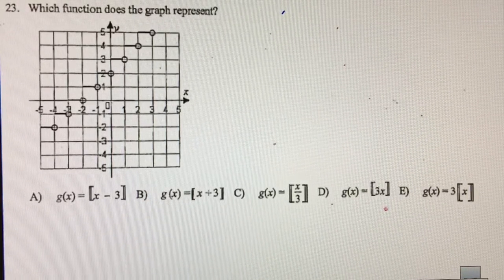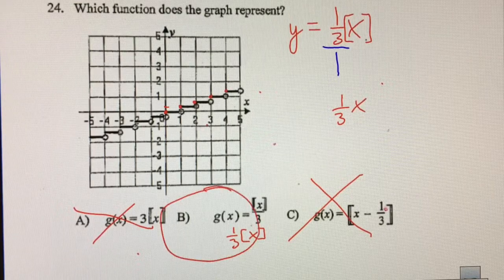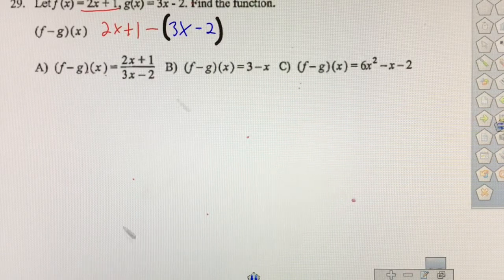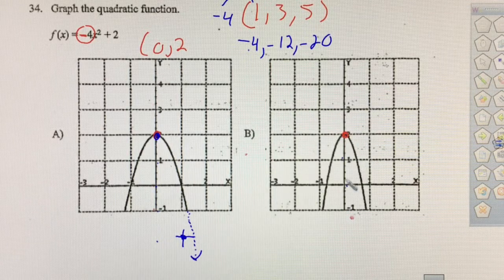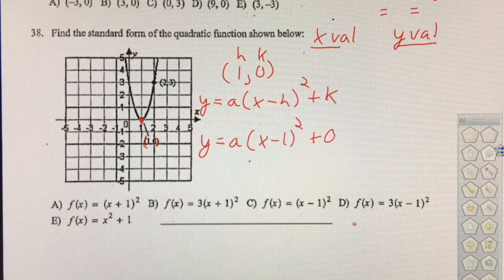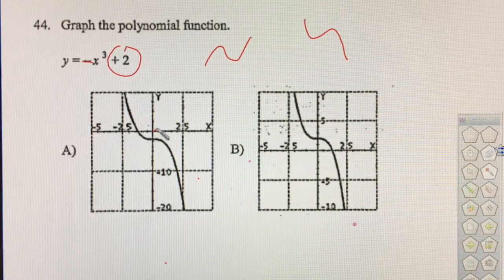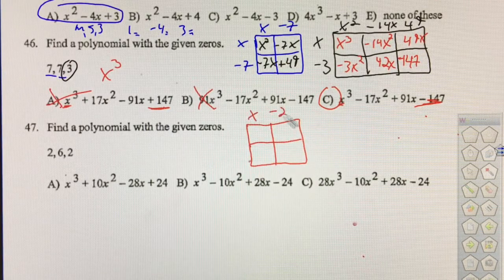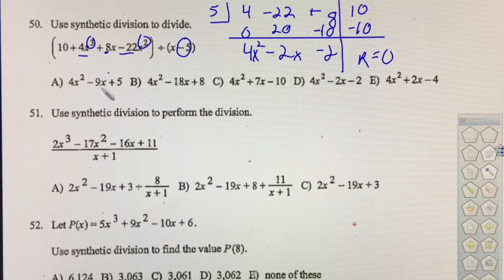Precalc midterm review 23-50